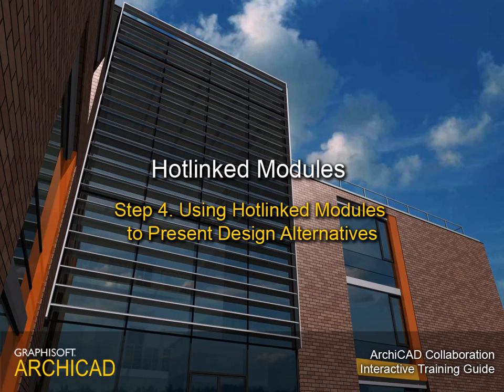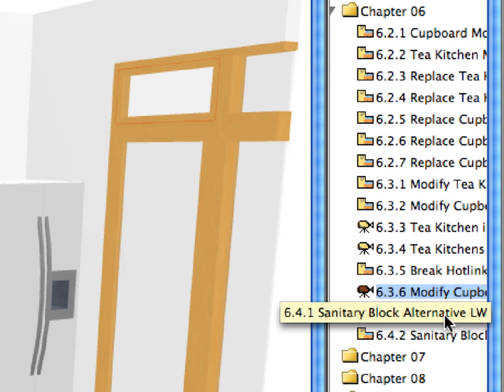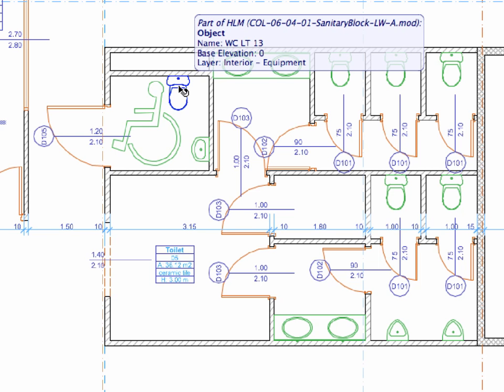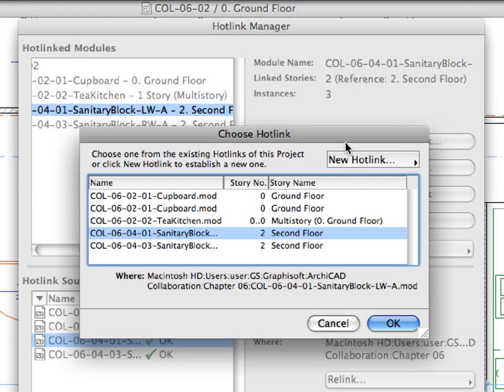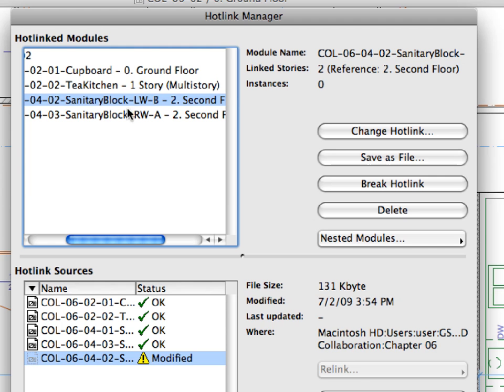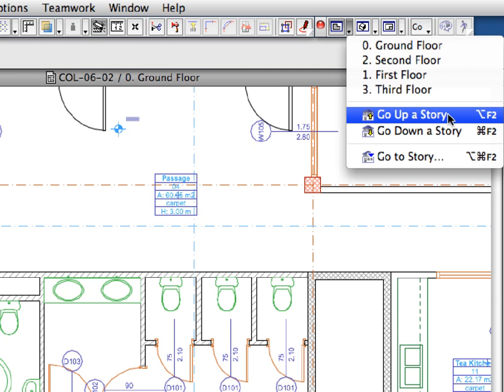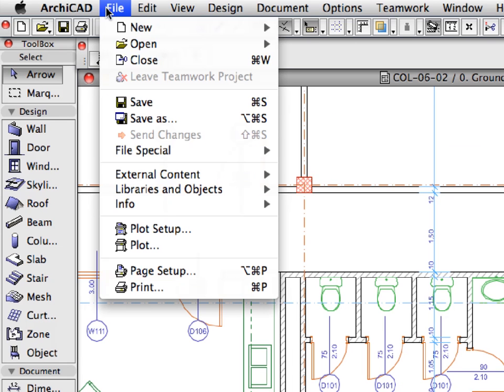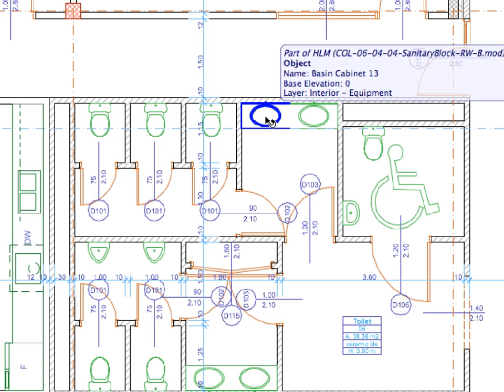ArchiCAD Collaboration Training Guide 6-4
ArchiCAD Collaboration Interactive Training Guide Part 2 (for ArchiCAD 13).

In this movie: Hotlinked Modules - Using Hotlinked Modules to Present Design Alternatives